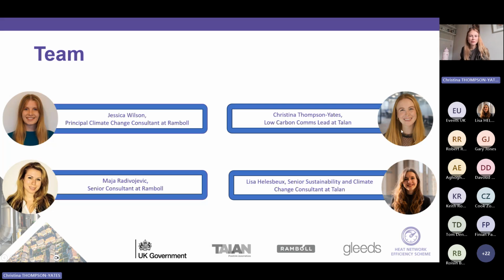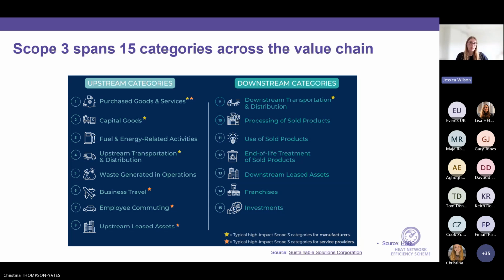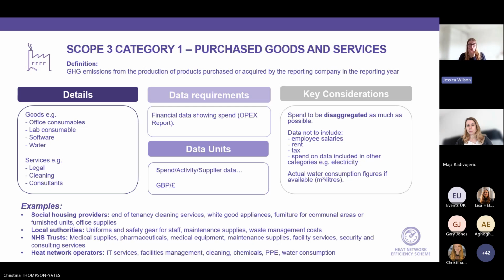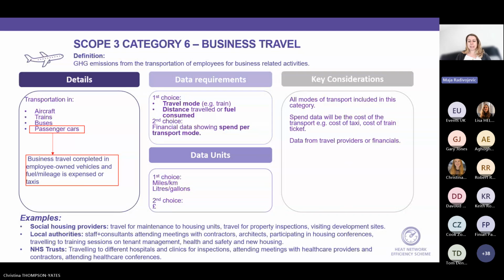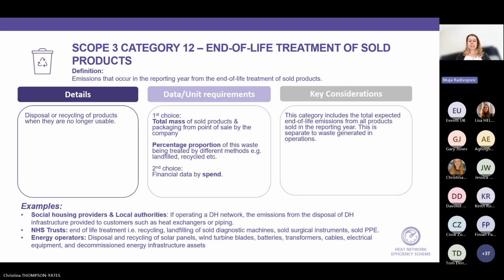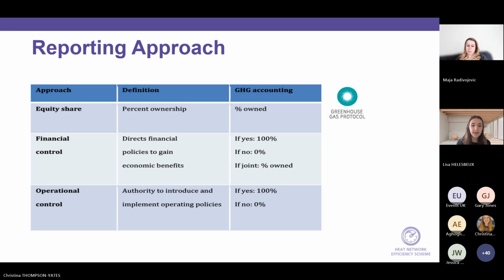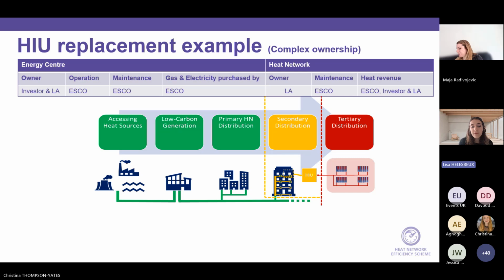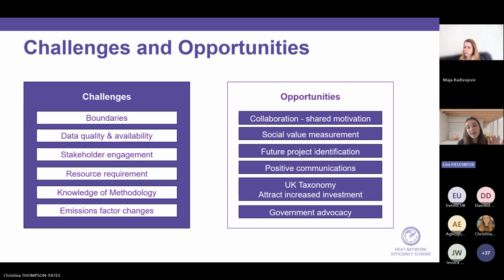HNES An Introduction to Carbon Accounting and Scope 3 Emissions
Join our webinar with Talan and Ramboll who will provide a detailed introduction to Scope 3 carbon emissions reporting and its relevance in the context of Heat Networks.

Due to popular demand, we are re-running this webinar to give more people the opportunity to attend.

Please note, this session is tailored specifically for current and prospective applicants. It is suitable for those new to carbon accounting and those keen to explore this growing reporting requirement in more depth.

The session will provide an introduction to the 15 categories of Scope 3 emissions and typical measurement methodologies before exploring some of the nuances and challenges likely to be relevant to Heat Networks. Carbon experts will provide applicants with information to help quantify Scope 3 emissions as well as sharing some typical scenarios to illustrate Scope 3 carbon accounting in practice.